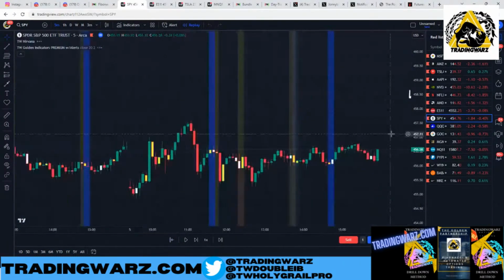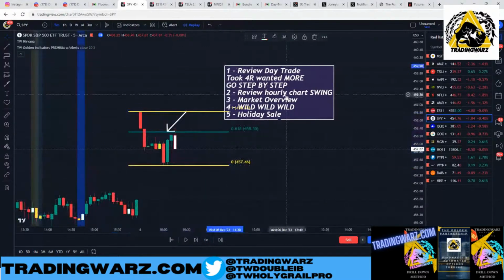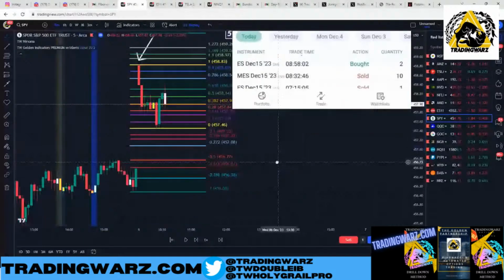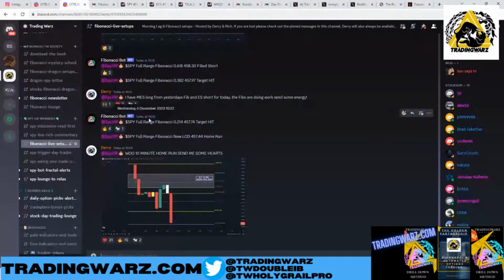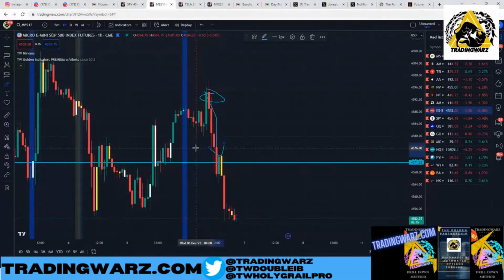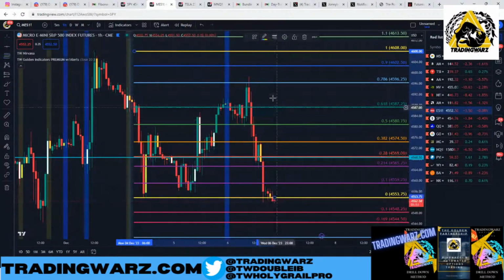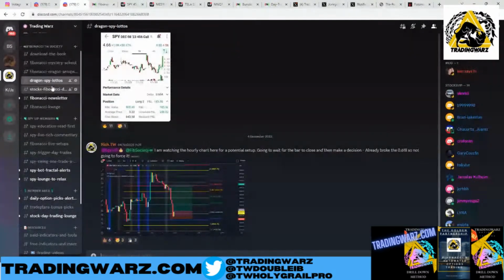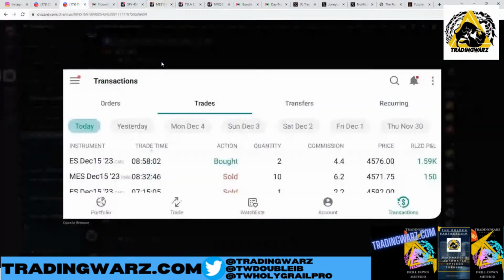FORCED Short - Is Santa Rally Over - TESLA and SP 500 KEY PIVOTS